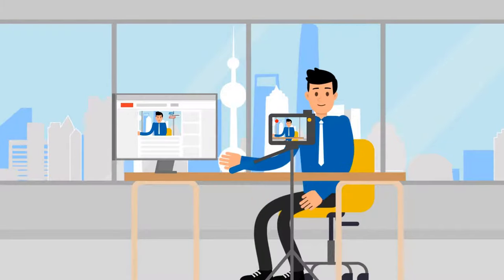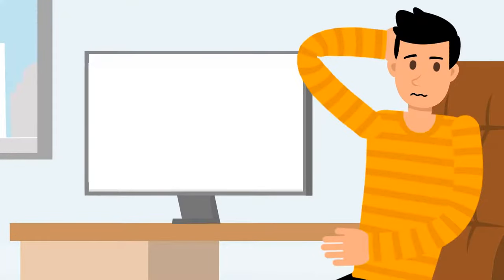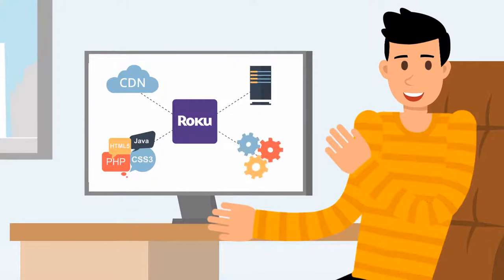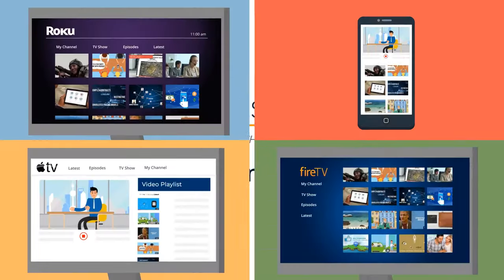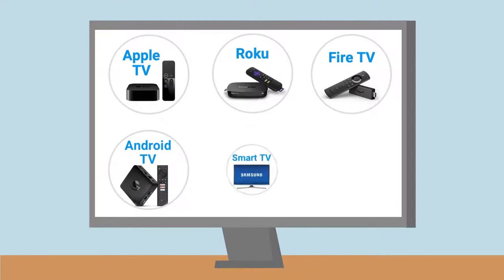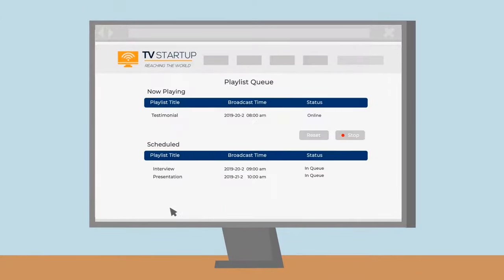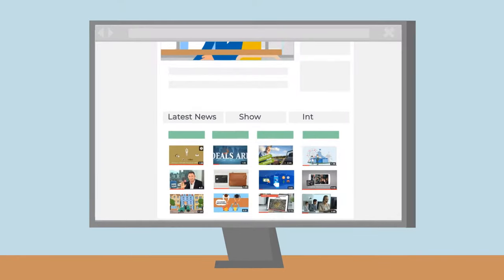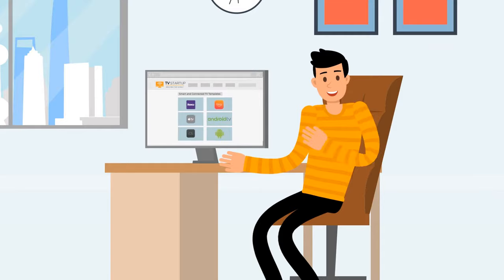TvStartup - How To Launch Your Own Internet TV Channel | tvstartup​ roku​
🚀 Take the Leap and Start Your Own TV Channel on top Smart TV platforms like Roku, FireTV, and AppleTV! Expand your reach, boost your brand, and directly monetize your videos.

✅ Channel/App on: Roku, FireTV, AppleTV, Android TV, and Mobile Apps.
✅ Membership Opportunities
✅ Ad Insertion for Monetization
✅ Stream 24/7 Programming
✅ Live Broadcasts
✅ On-Demand Content Delivery
✅ Pay-Per-View Live Events
✅ Comprehensive Analytics Tracking

Join 4,000+ successful video creators who’ve launched their online TV channels with our system!